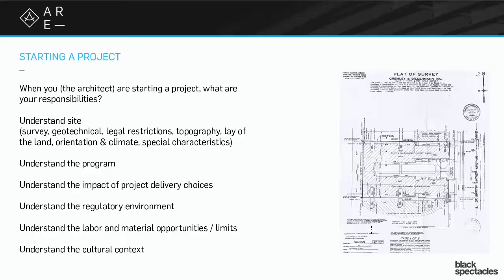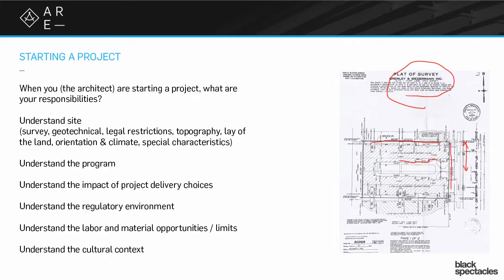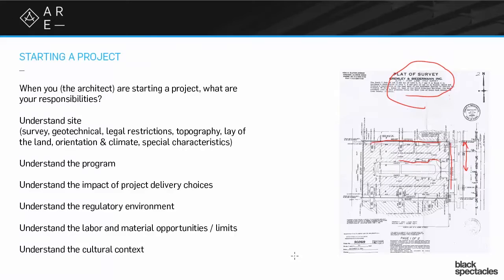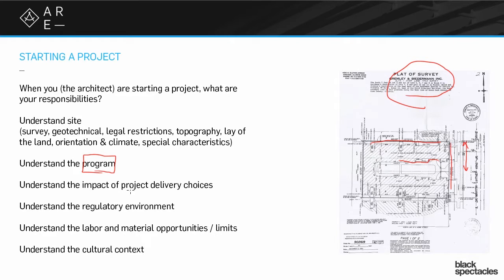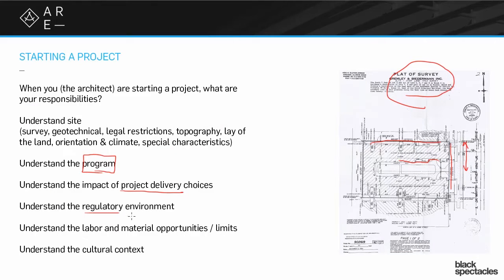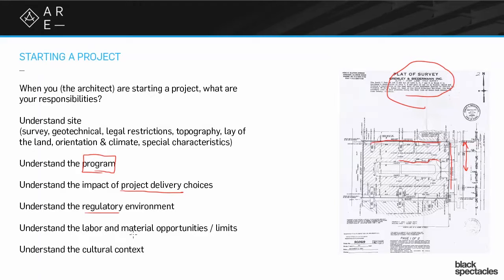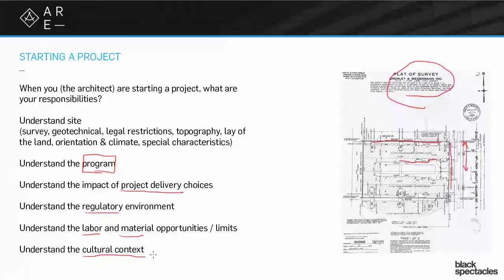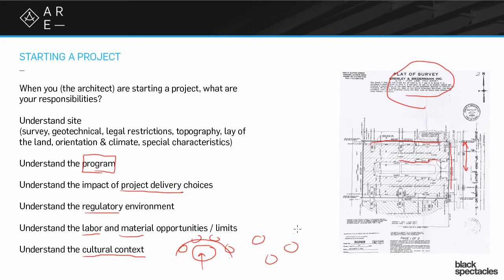Your responsibilities in starting a project - Programming Planning and Practice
In this video from our Programming, Planning & Practice Exam prep course, Mike Newman discusses what the role of the architect is on a project in the beginning phases and how it relates to what will be on the exam. He goes over important responsibilities such as:
 -Understand the Site
 -Understand the Program
 -Understand the Impact of Project Delivery Choices
 -Understand the Regulatory Environment
 -Understand the Labor and Material Opportunities/Limits
 -Understand the Cultural Context
Mike will go over each of these concepts and offer his unique insight into not only the thought process behind the concepts, but what you need to understand about these concepts when taking the exam.